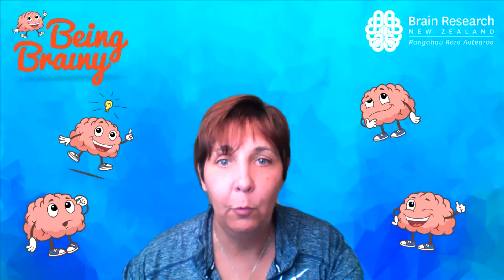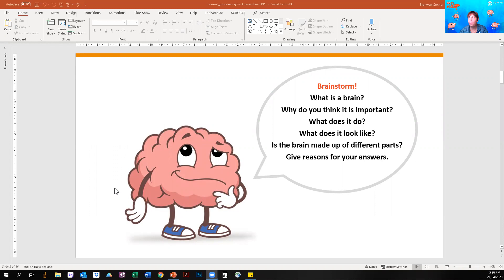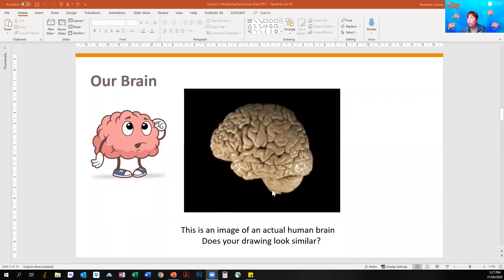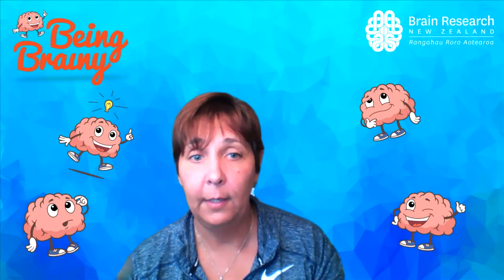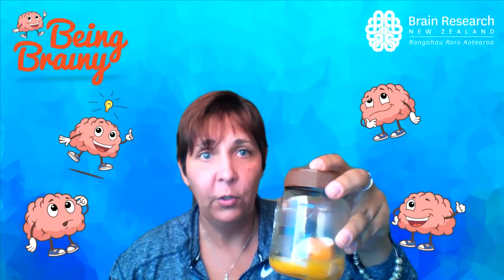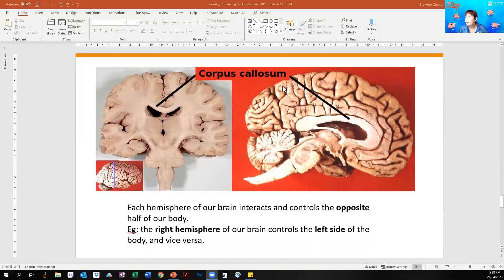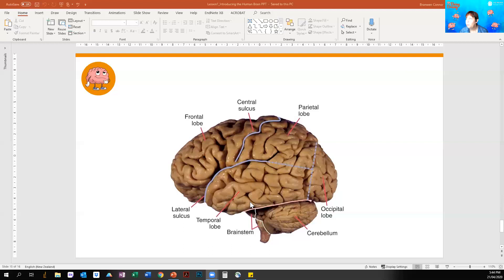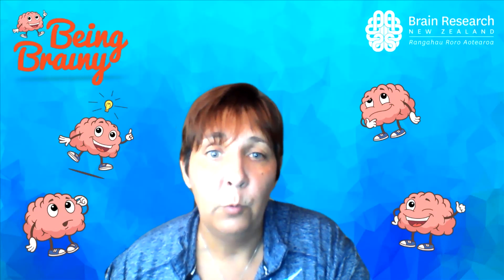Episode 1: How your brain works | The Being Brainy Lab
Join us for Episode 1 of the Being Brainy Lab! Prof Bronwen Connor will explain how your brain works and she has some cool activities and experiments you can try!
You can download our Being Brainy Activity pack, and learn more about Being Brainy